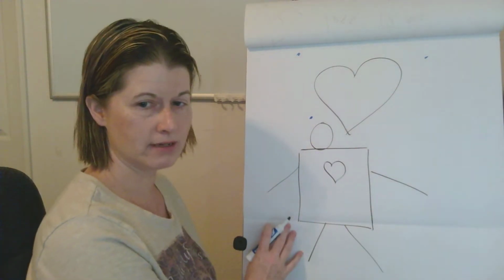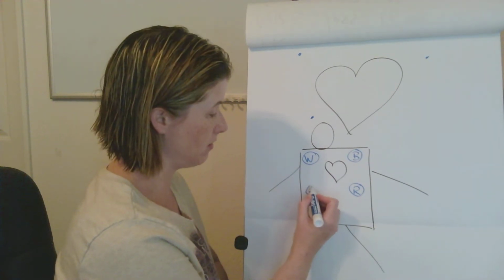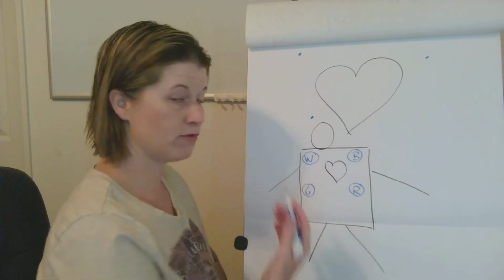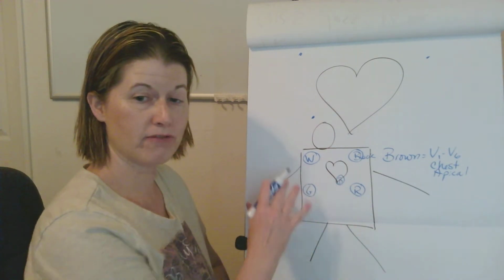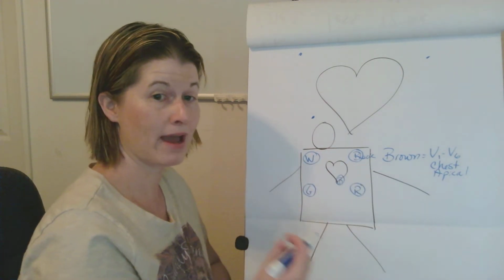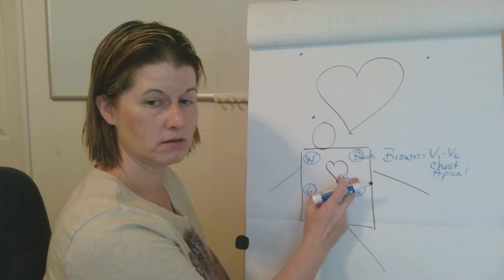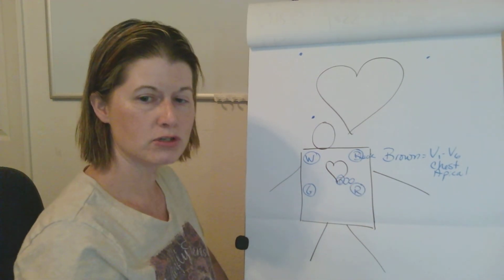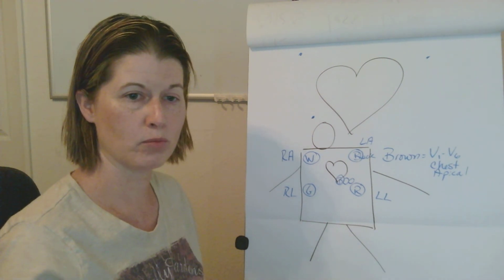EKG leads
How to put on EKG leads.